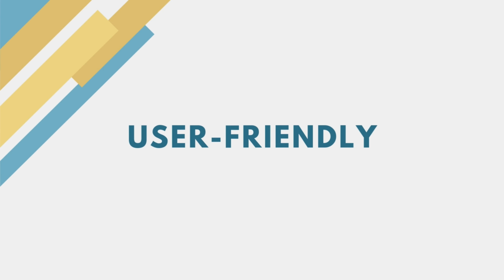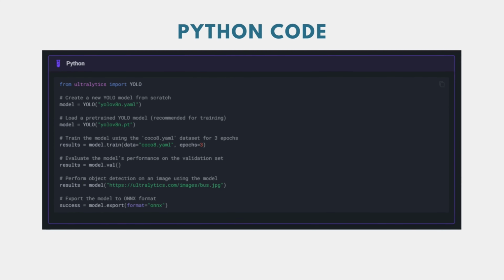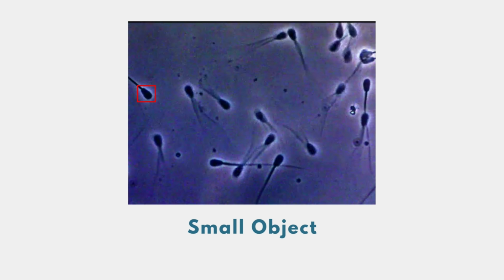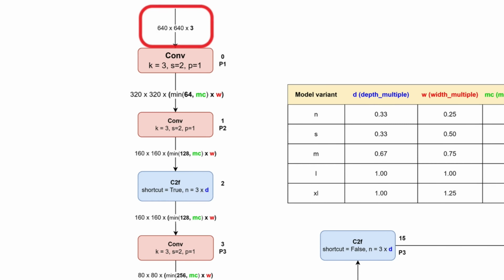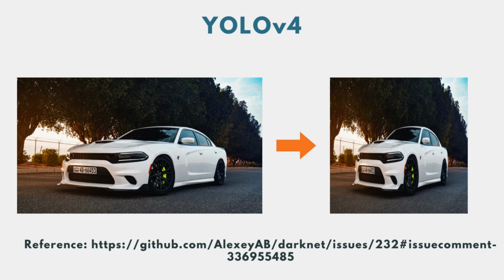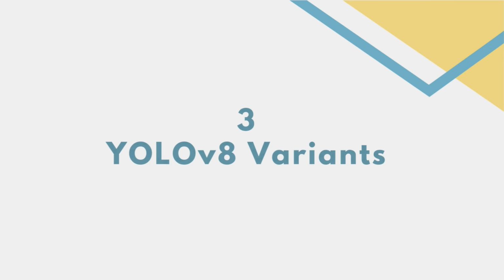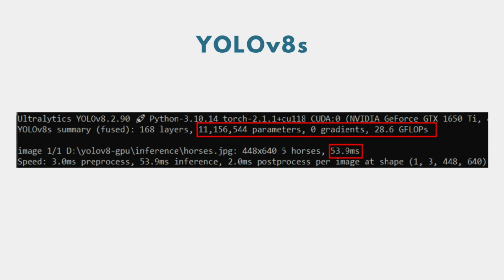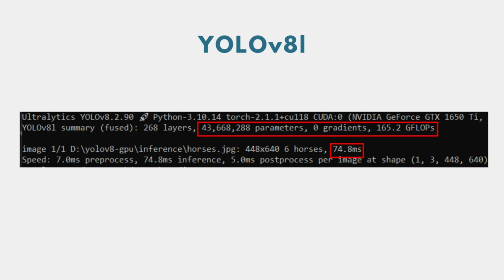3 Most Common Misperceptions about YOLOv8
Curious about YOLOv8 but finding some aspects confusing?
You’re not alone! In this video, I’m exposing the 3 biggest misperceptions about this popular object detection model.

First up, object size definition—many get this wrong.
Next, we’ll cover the image size (IMGSZ) hyper-parameter which is often misunderstood when tuning the model.
Finally, I’ll break down YOLOv8 variants, so you know exactly which one is right for your use case.

Don’t miss out on these clarifications that will help you get the most out of YOLOv8!